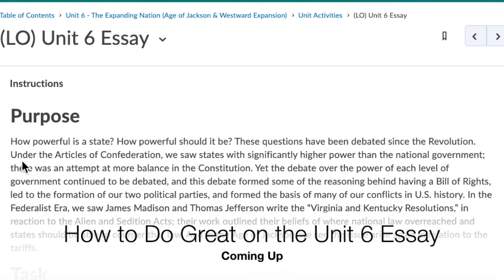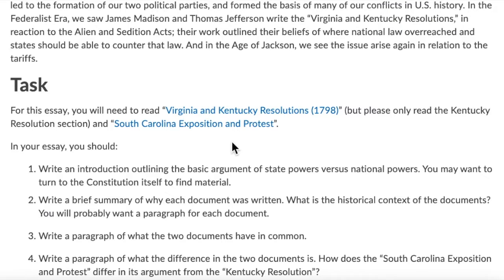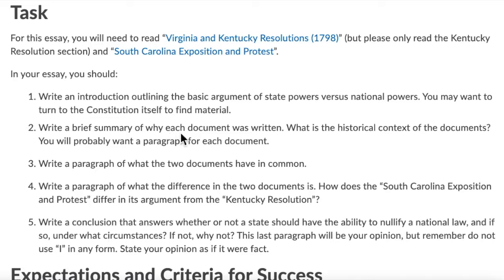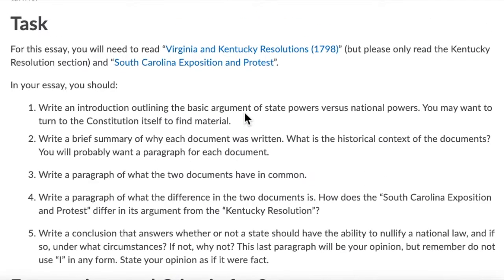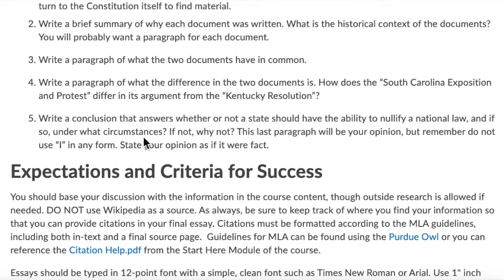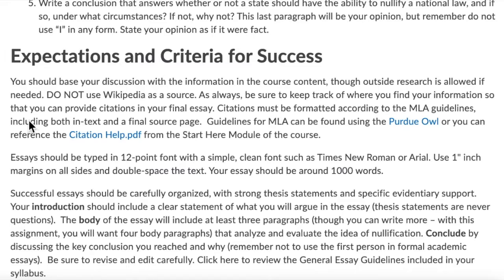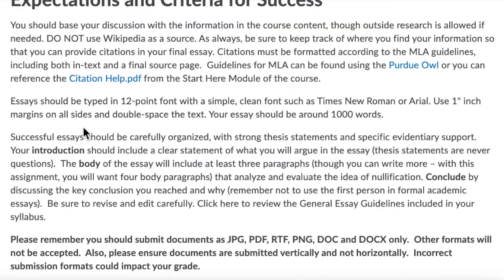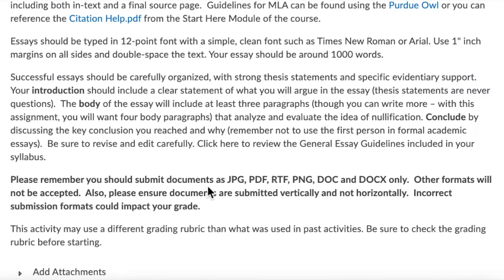How to Do Great on the Unit 6 Essay Coming Up